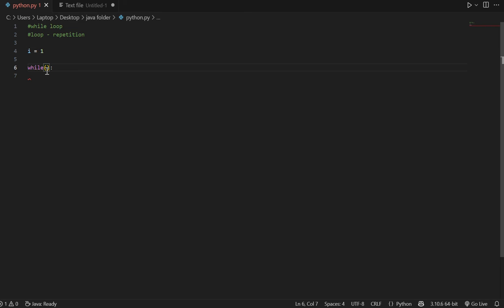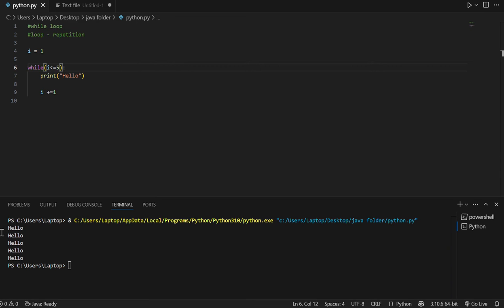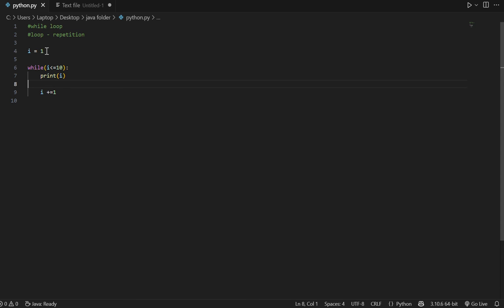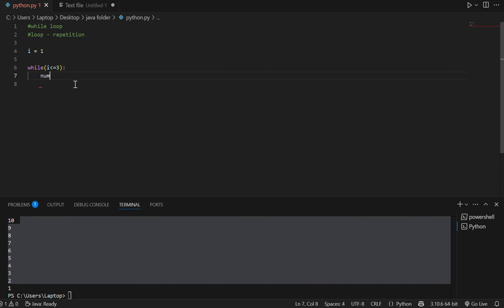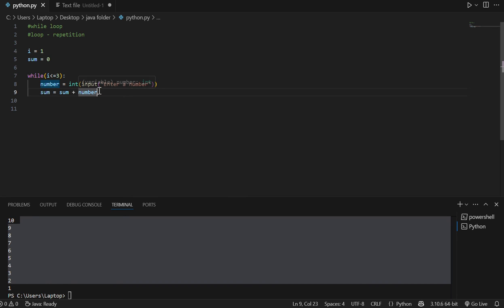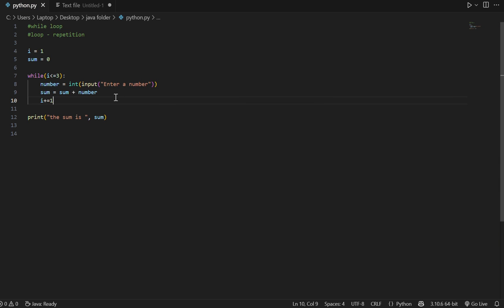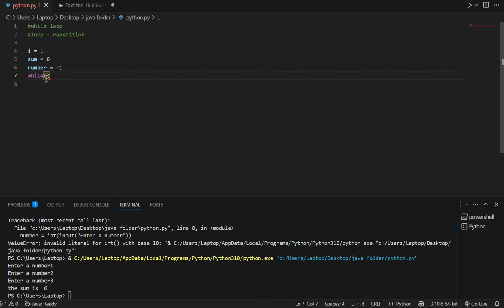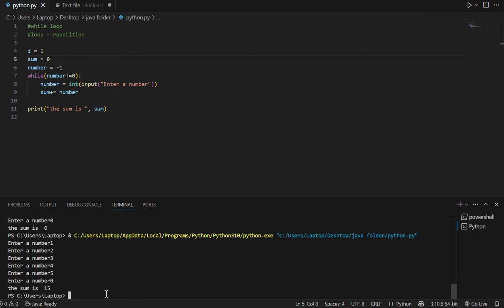Python Programming - While Loop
This video contains the basics of while loop and some practice questions